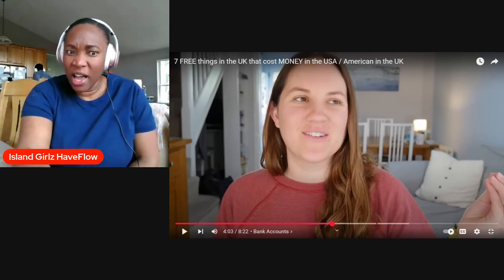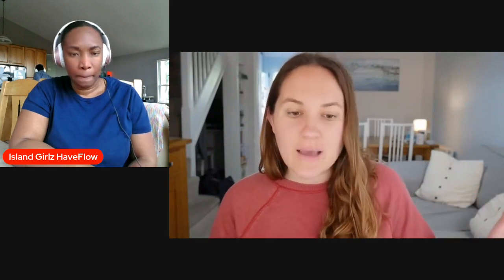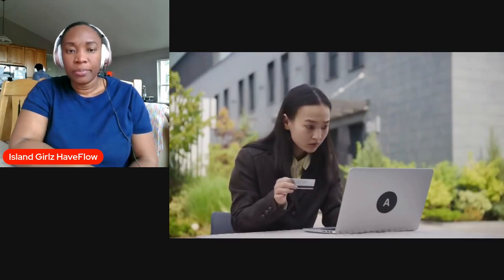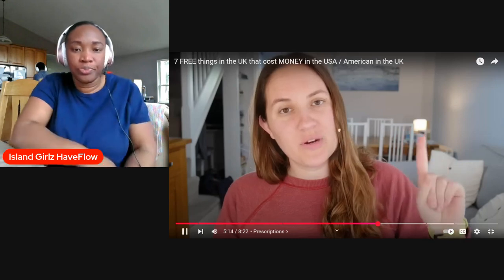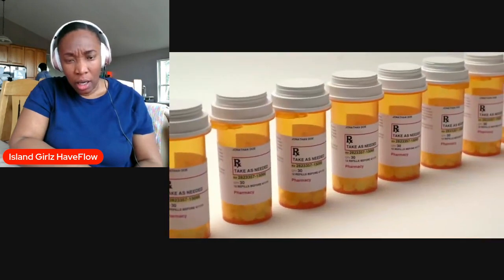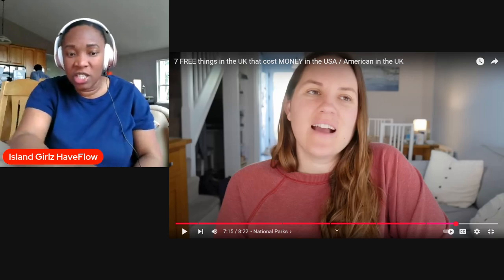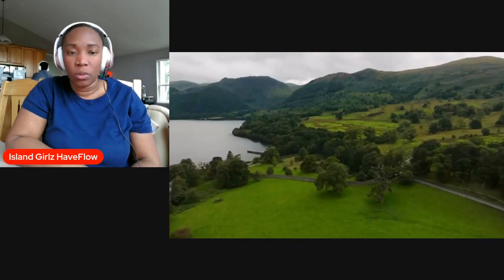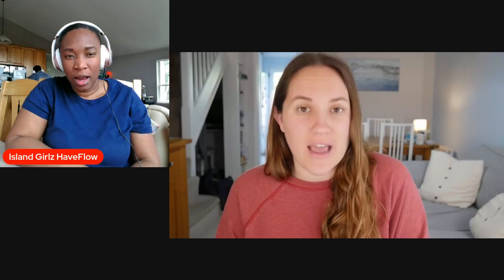American Reacts to 7 FREE things in the UK that cost MONEY in the USA / American in the UK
American Reacts to 7 things free in the UK but you have pay MONEY in the USA. From healthcare to prescription to recreational things that’s just amazing🥰🥰